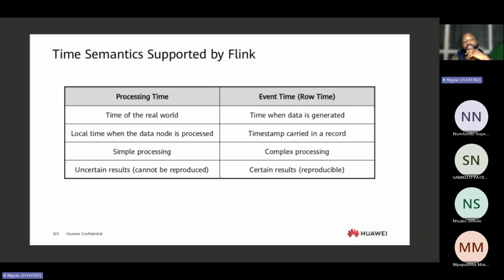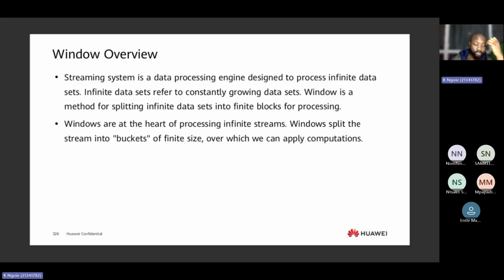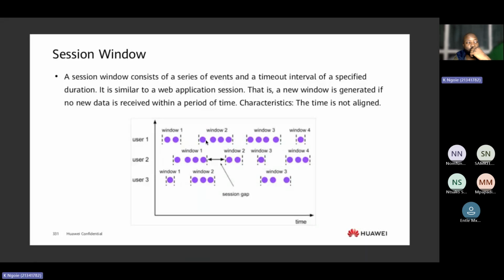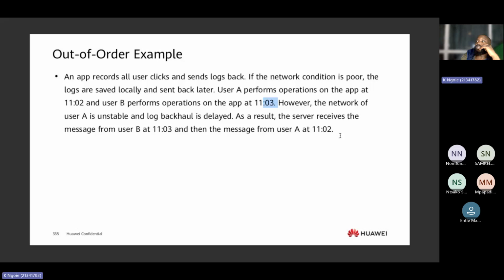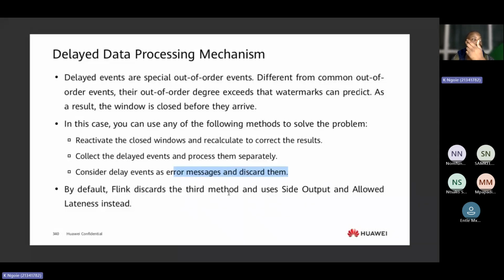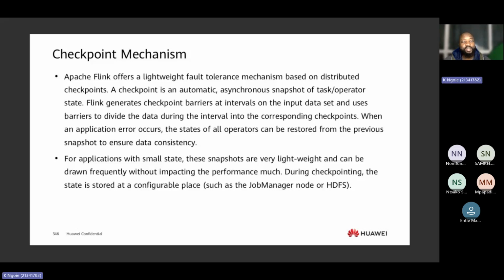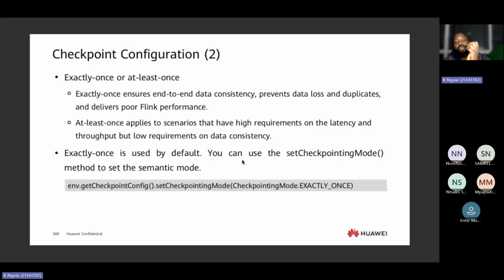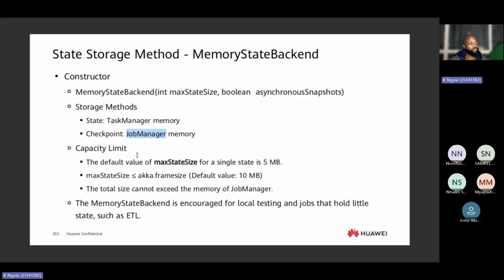BIG DATA class EPISODE 8 28may2025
Big data refers to extremely large and complex datasets that are difficult to manage and analyze using traditional data processing tools. These datasets are characterized by their volume, variety, velocity, and veracity. Big data comes from various sources like social media posts, sensor data, and more, and can be structured, unstructured, or semi-structured